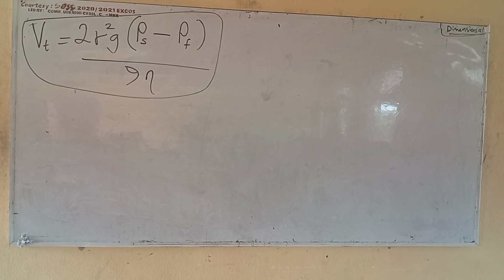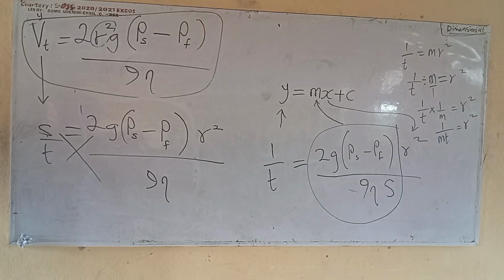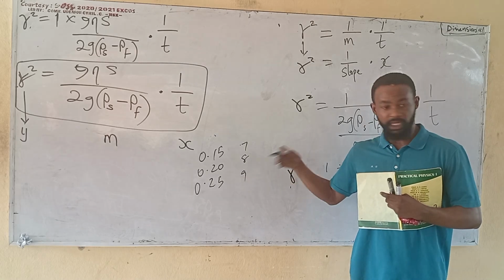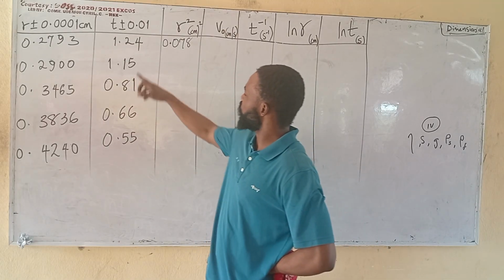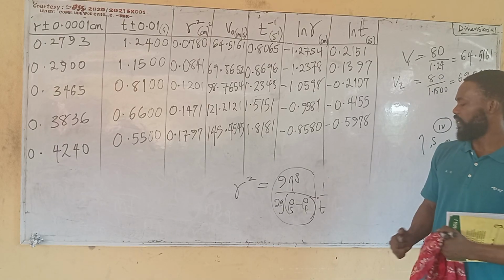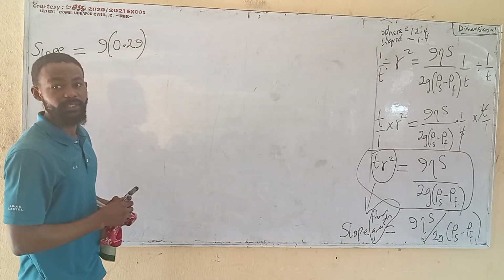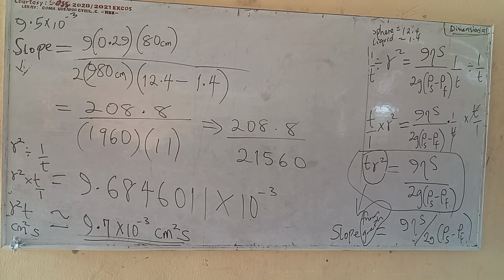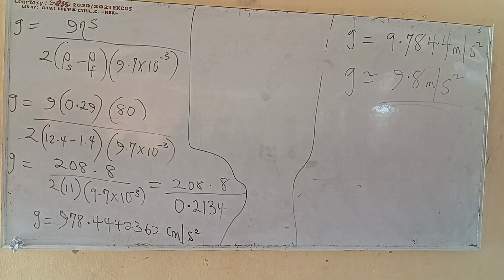Determination of Coefficient of Viscosity Using Strokes Law:Solutions To Practical Manual Questions